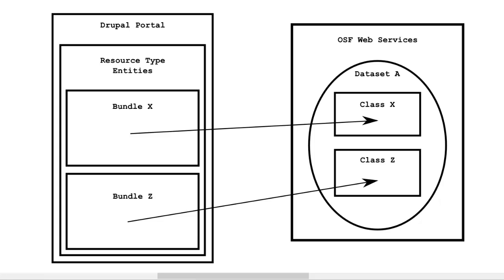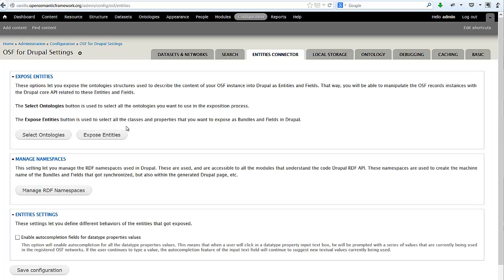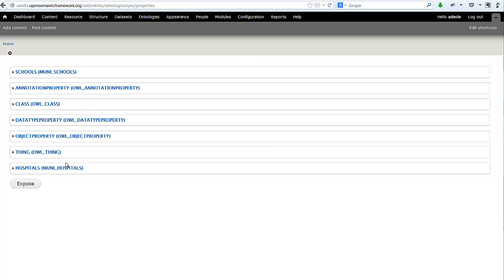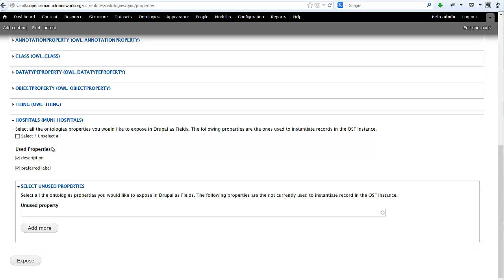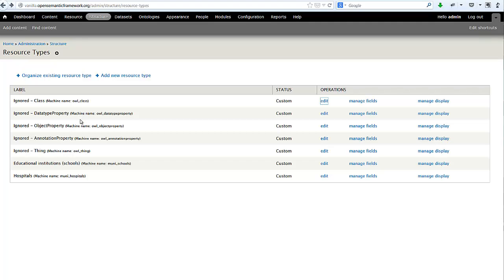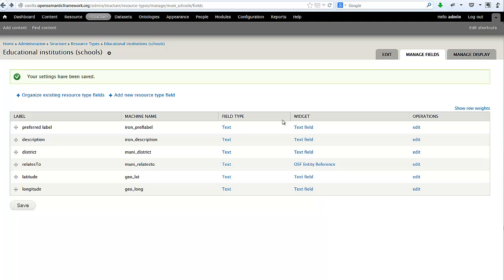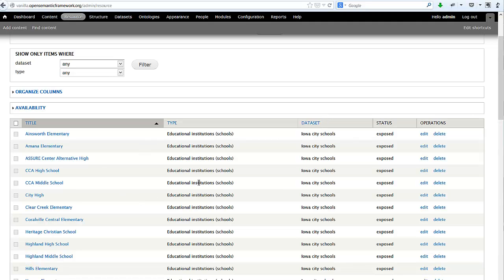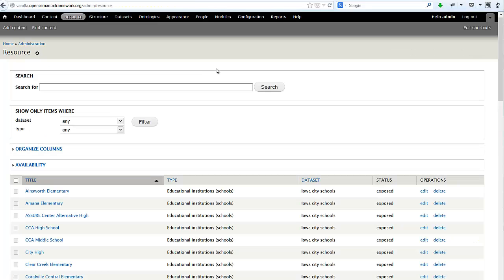7 - Configuring and Using OSF Entities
This screencalcast introduces you to one of the most important OSF for Drupal connector: the OSF Entities module. This module creates a new Entity Type called Resource. The description of these entities is managed directly into the Open Semantic Framework (OSF).

The screencast introduces you to the following aspects of the OSF Entities module:

1 - Introduction to the architecture of the OSF Entities module
2 - Exposing the available entities in OSF into Drupal Bundles and Fields
3 - Browsing and searching for Resource entities
4 - Managing Resource Type bundles
5 - Introduction to the OSF Entity Reference field widget
6 - Creating and updating Resource entities